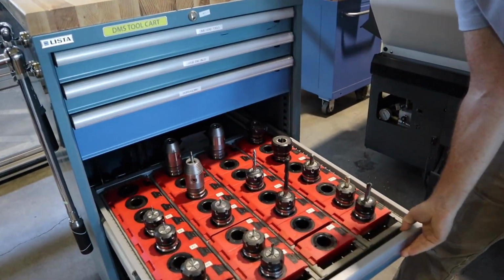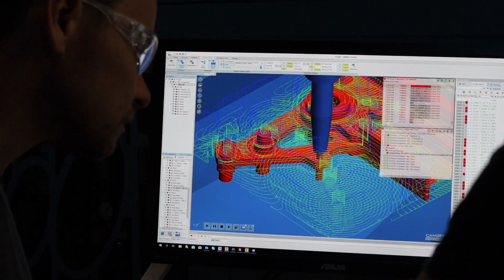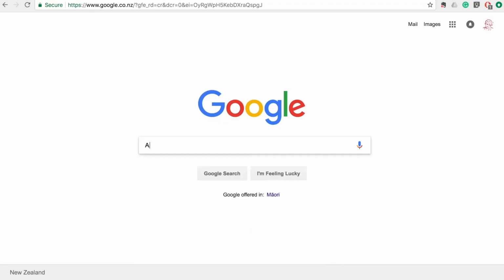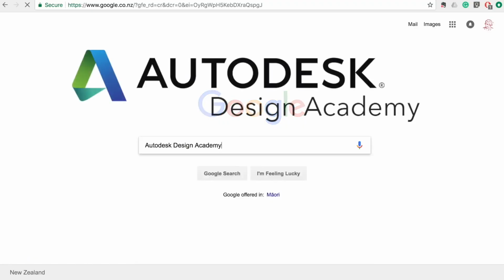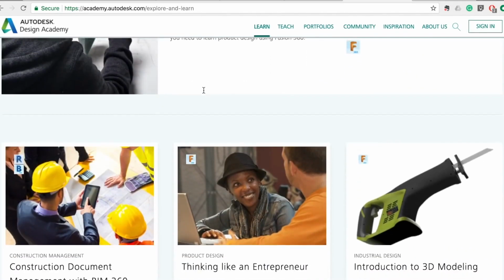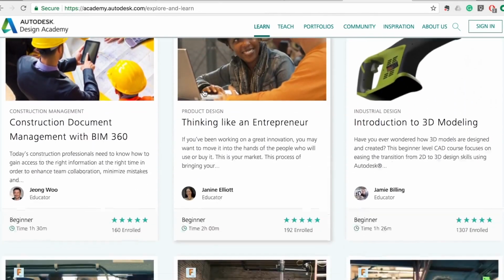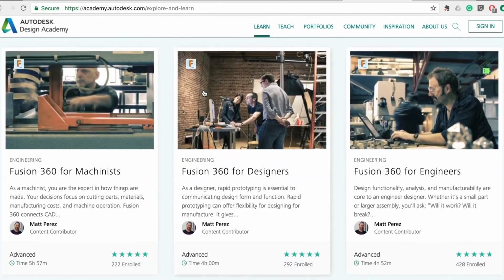Jacob's Top Takeaways Part 3: Autodesk & Leading Technology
Jacob, YouTube influencer and jack-of-all trades in design, shares his adventure meandering through the halls of the Autodesk Technology Center workshop.